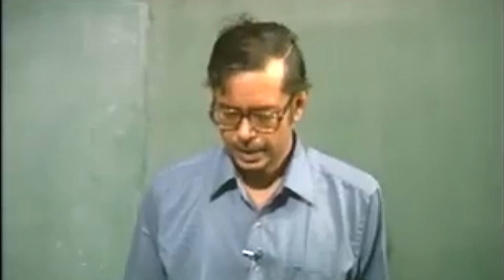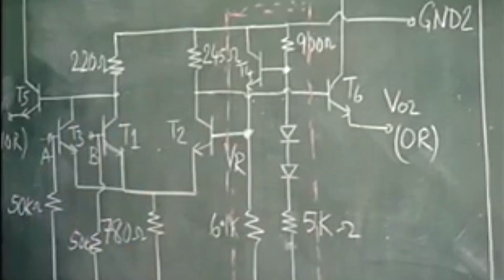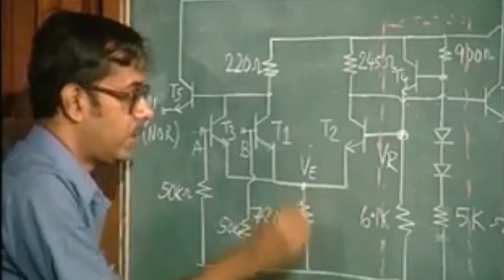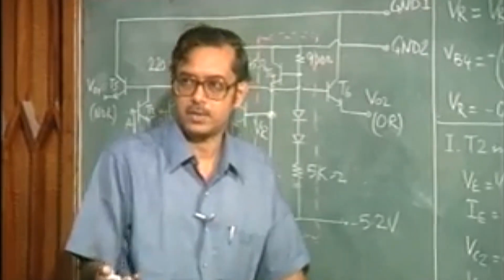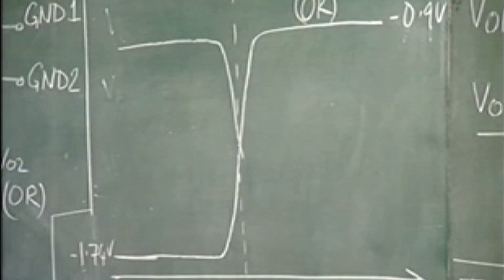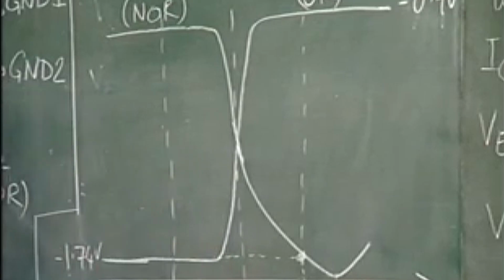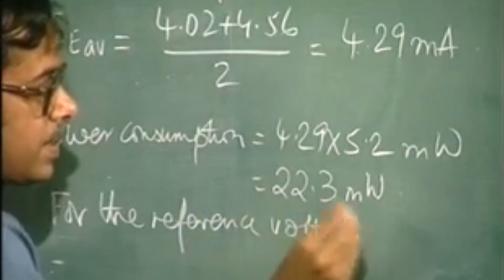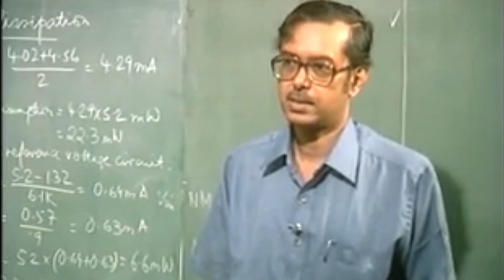Quantitative Analysis of ECL 10K Series Gates